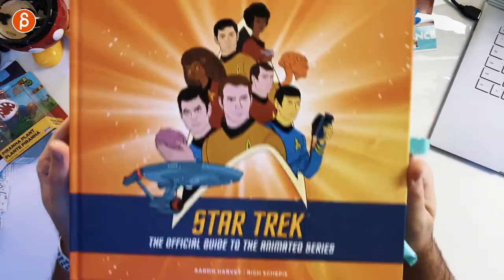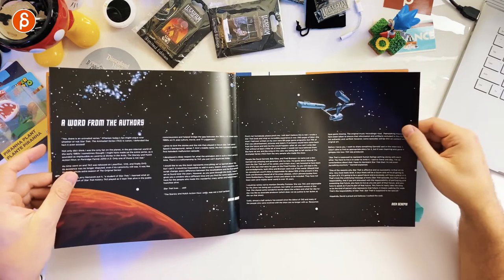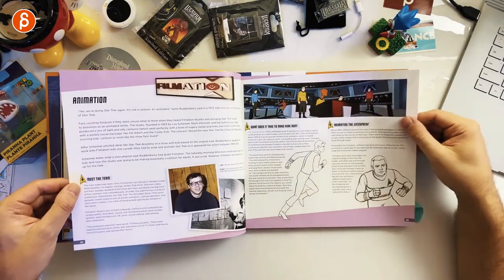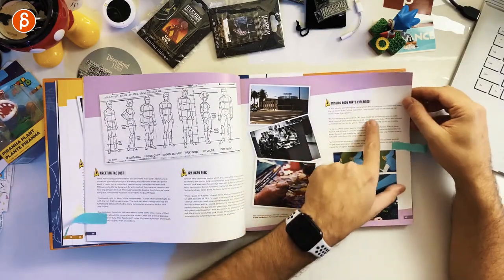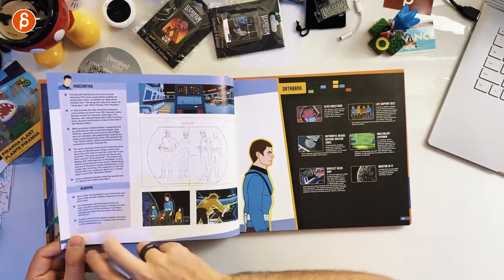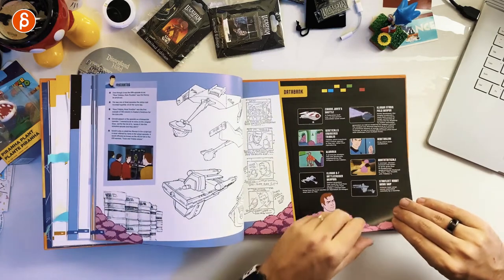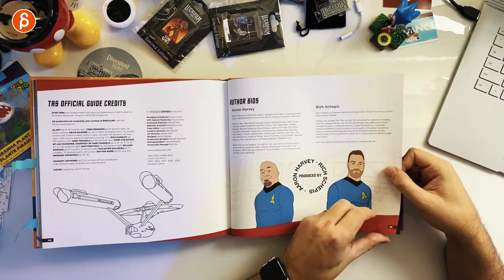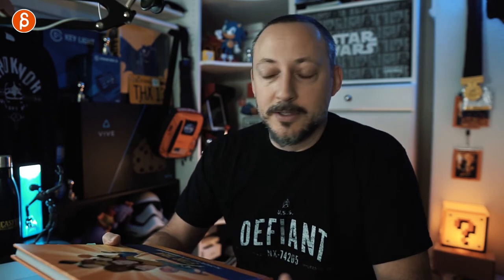Star Trek - The Official Guide To The Animated Series - Review (Book Flip Through)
Get the "Star Trek: The Official Guide To The Animated Series" book here from Amazon: